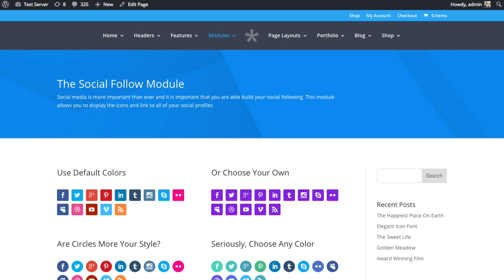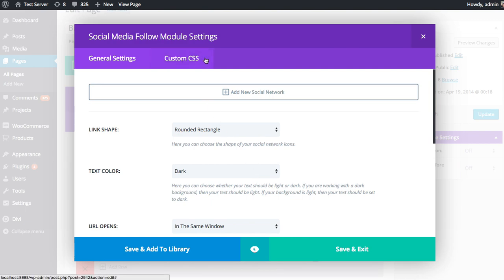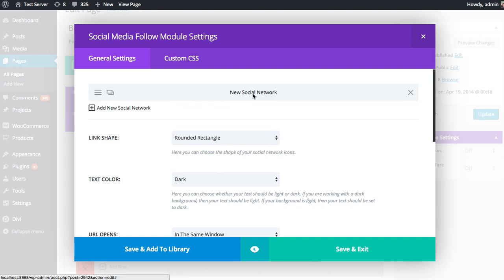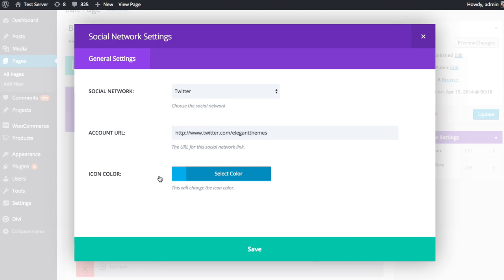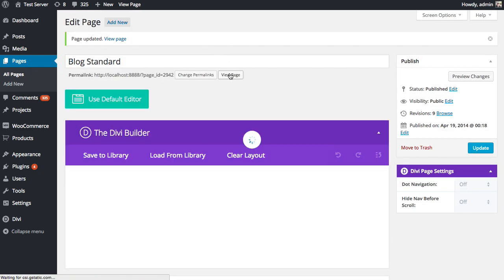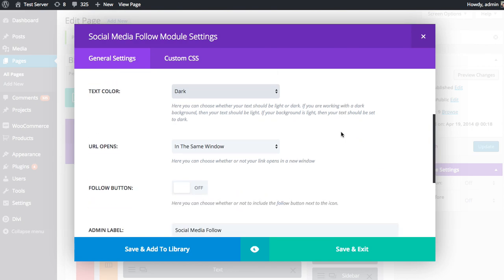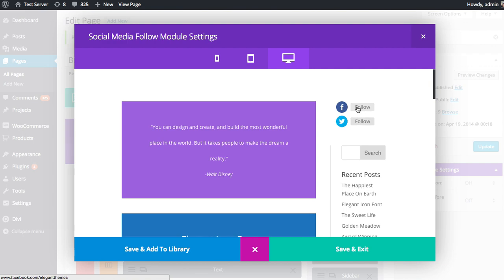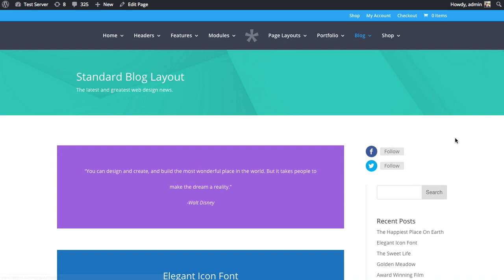The Divi Builder Social Follow Module